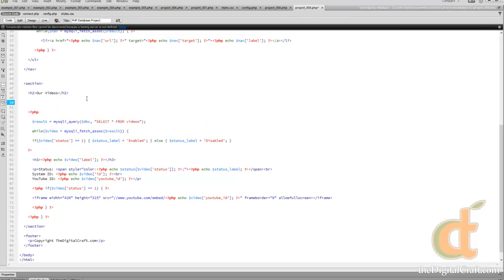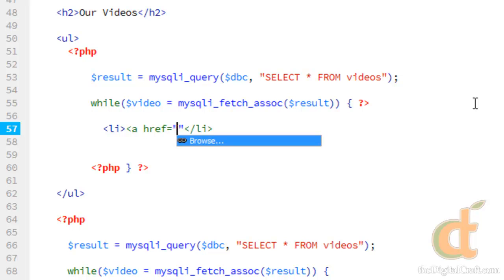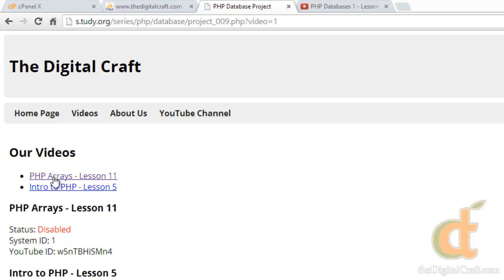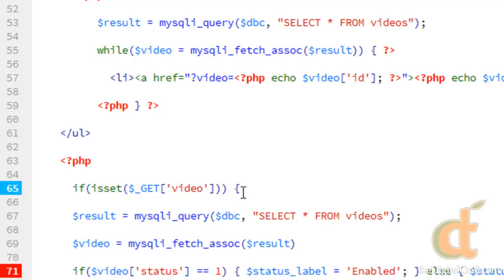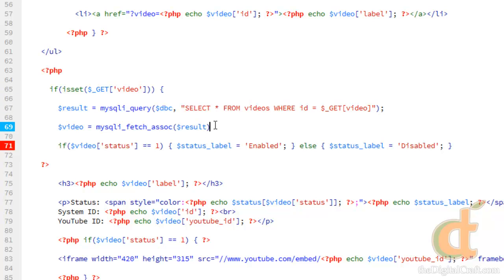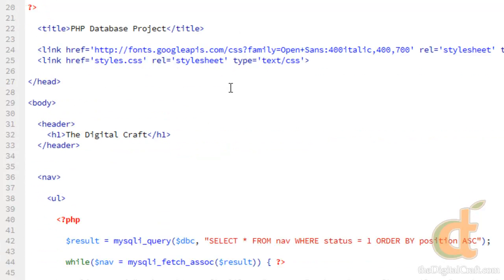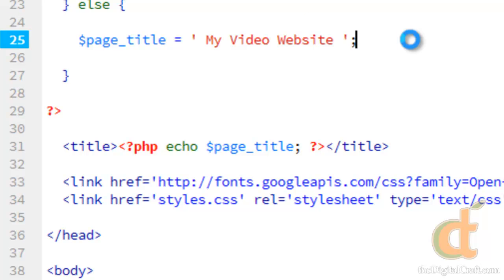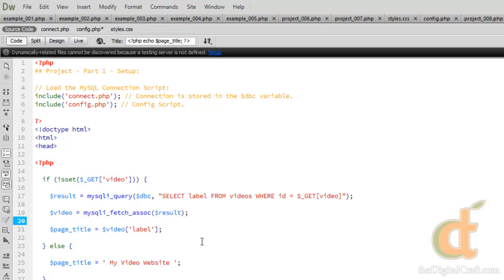PHP Databases 2 - Project 12 - Dynamically Change the Content